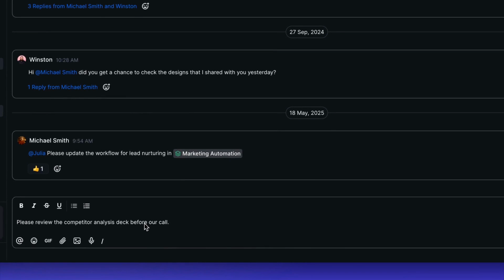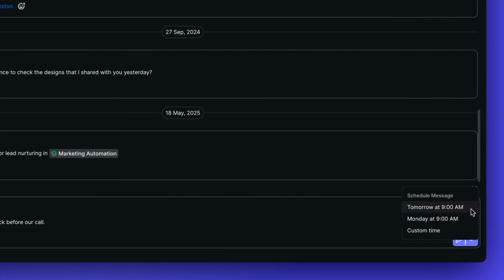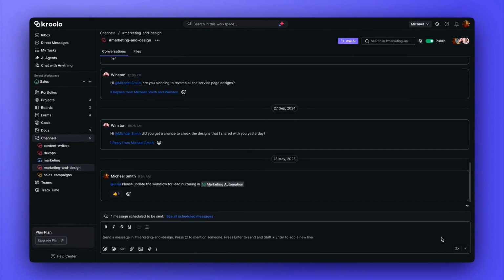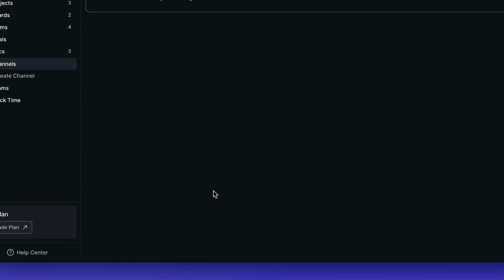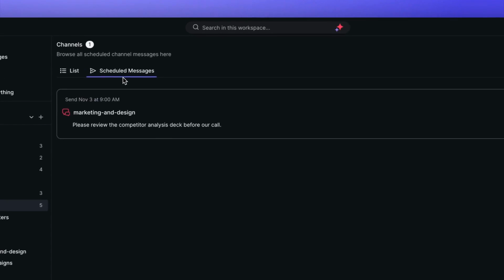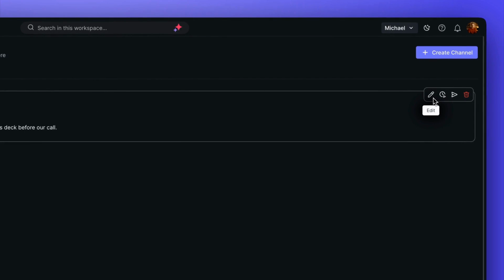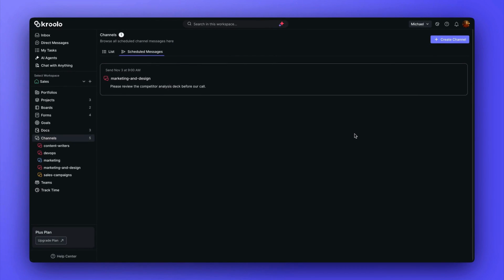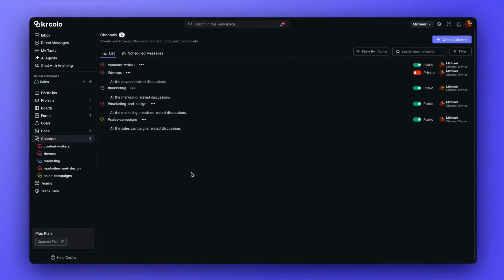Schedule Messages in Channels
Want to plan your communication in advance? 💬
In this quick Kroolo tutorial, learn how to schedule messages in channels to stay organized and consistent with your team.

Here’s what you’ll see:
🕒 Schedule Messages — Type your message and choose a custom time to send it automatically.
✏️ Edit or Reschedule — Easily modify, reschedule, or delete your scheduled messages anytime.
📋 View All Scheduled Messages — Access all your scheduled posts in one place for full control.

Stay ahead of your workflow and never miss a message again with Kroolo! 🚀